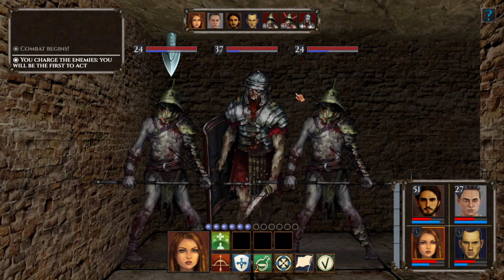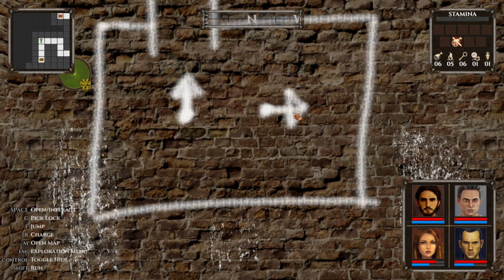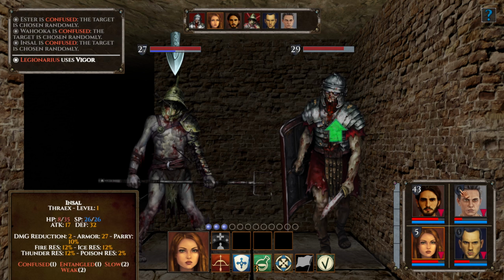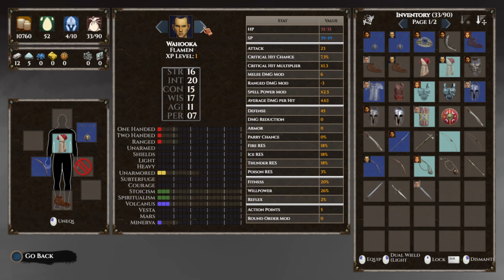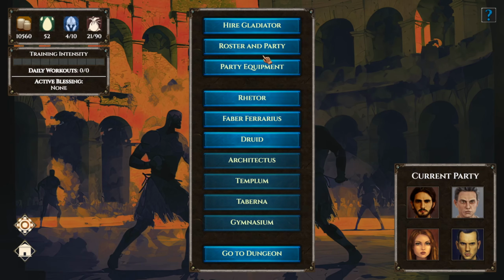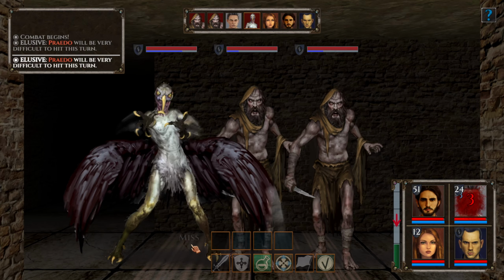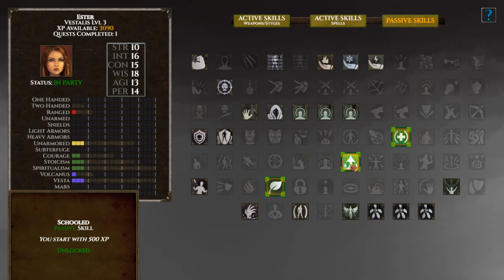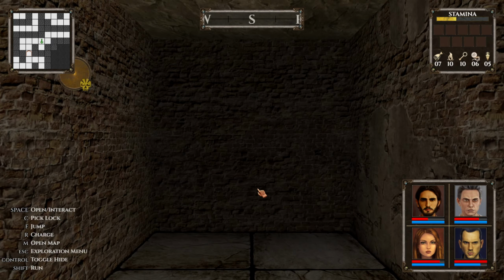Ludus Mortis - Centurio Boss & diving into 2nd dungeon!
From the creators of Inferno: Beyond the 7th Circle - a new dungeon crawler!

Rome, 4th Century AD. Over the last few decades the Senate has become corrupt and has progressively lost power and influence, while the Emperor Diocletian and his army ruled unchallenged outside the eternal city.

Seeking to return to a dominant position, the members of the Roman Senate decide to use necromancy to increase their power, creating an army of undead and demons to fight against imperial soldiers.